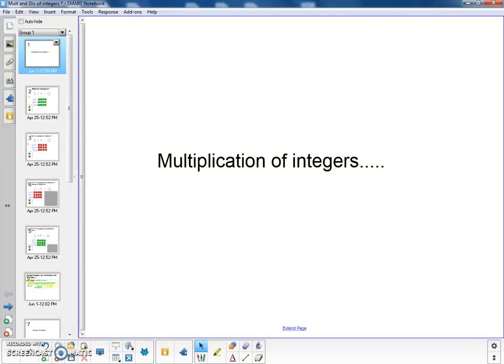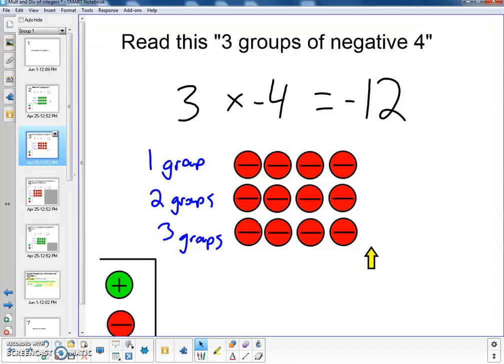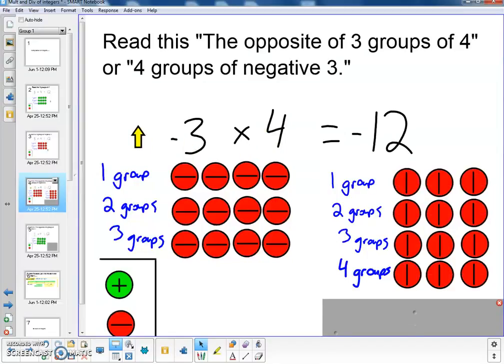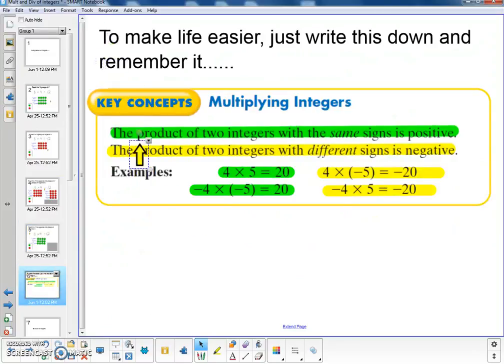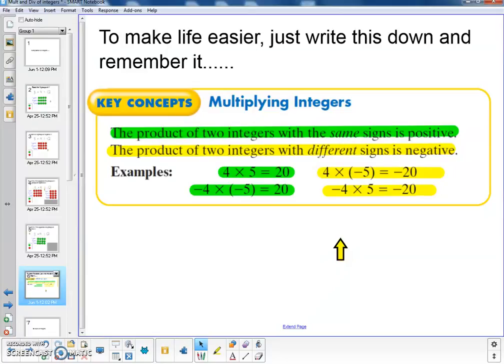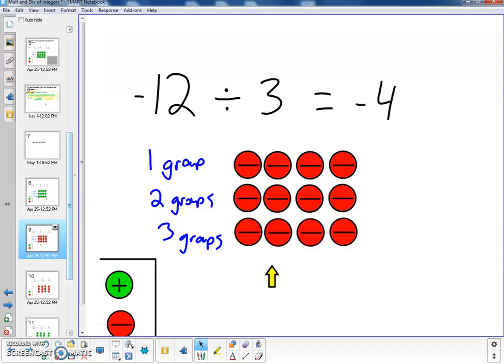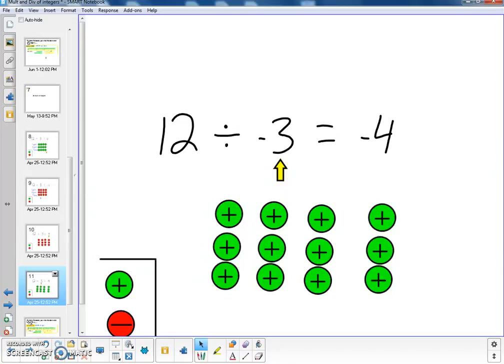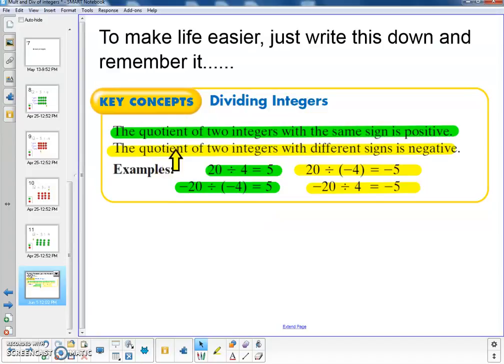11-5 and 11-6 Mult and divide integers